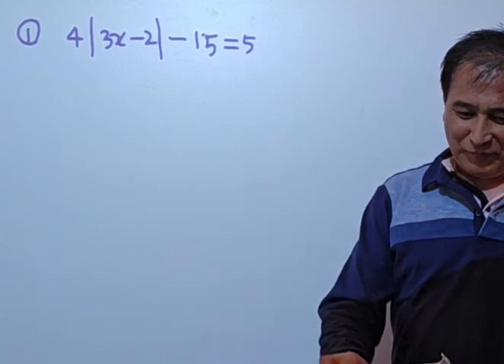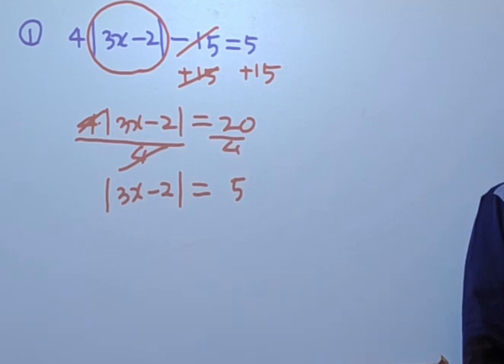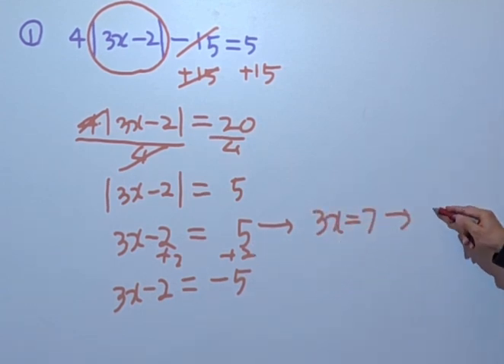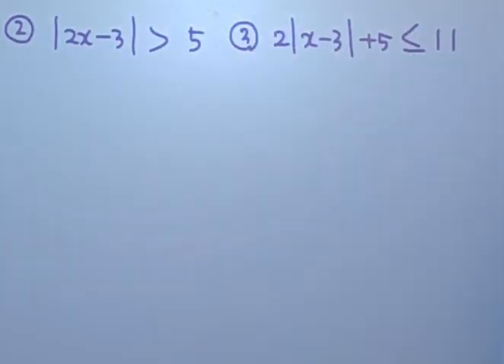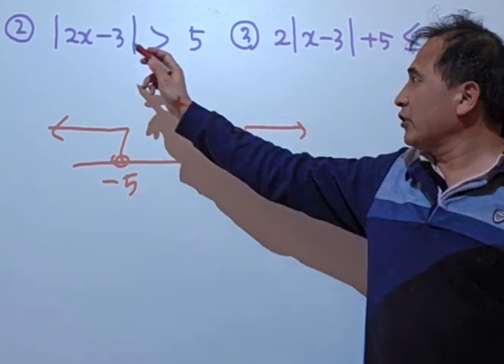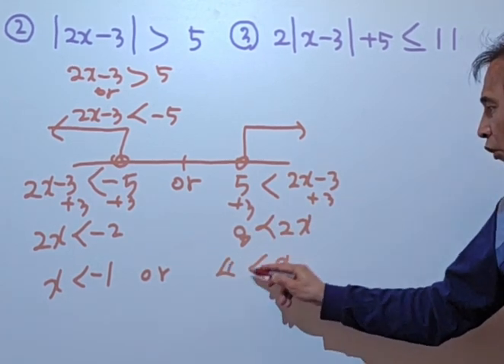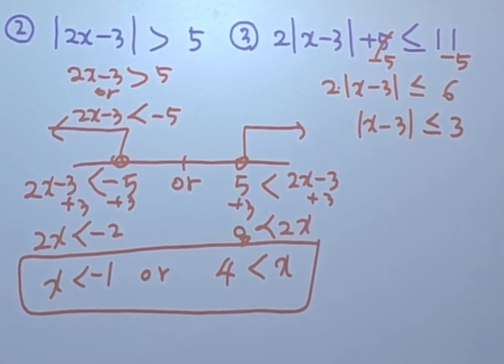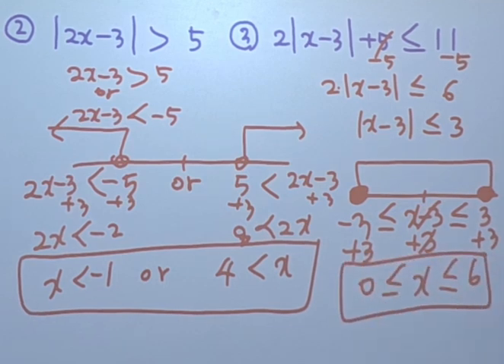Algebra 2. 2.8 Absolute-Value Equation & Inequality (Isolate Absolute-Value and Find +,- of it)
(Isolate Absolute-Value and Find +&- of the number when you get rid of the absolute vale sign)